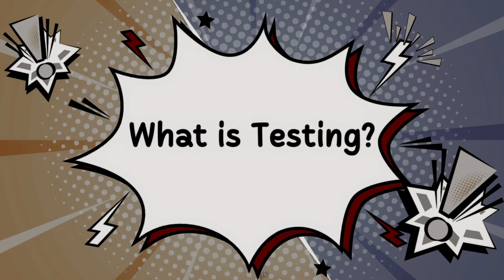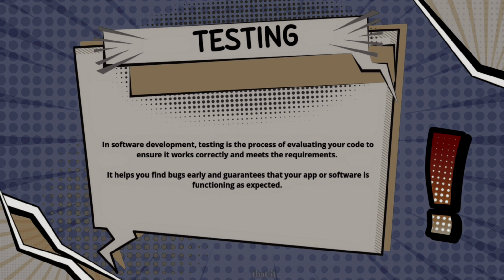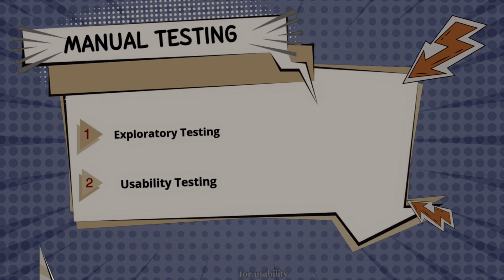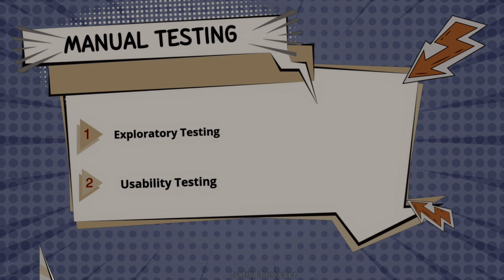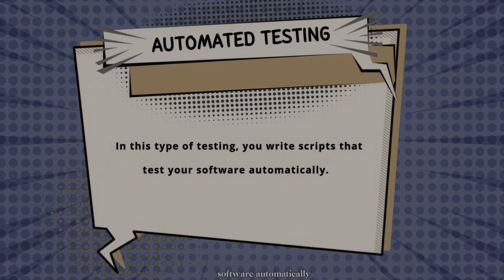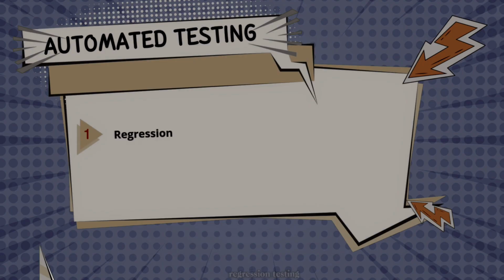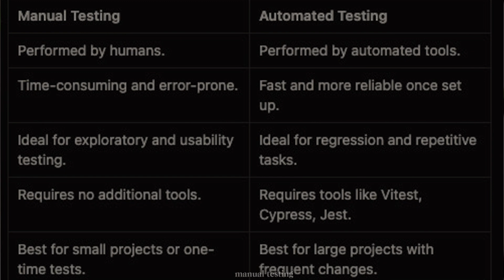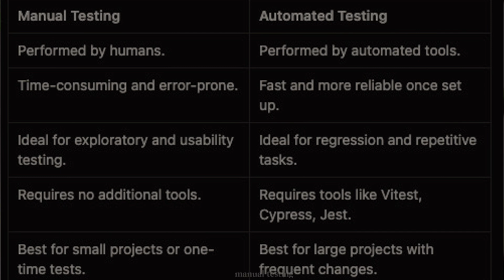Manual vs Automated Testing: The Truth Every Developer Needs to Know!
Testing is a crucial part of software development, but do you know the difference between manual and automated testing? In this video, we’ll break down everything you need to know about both testing approaches, when to use them, and how they can make your development process more efficient.